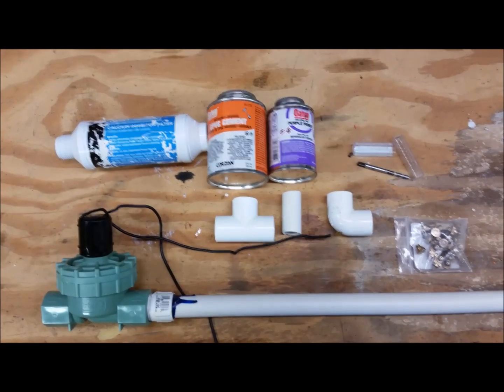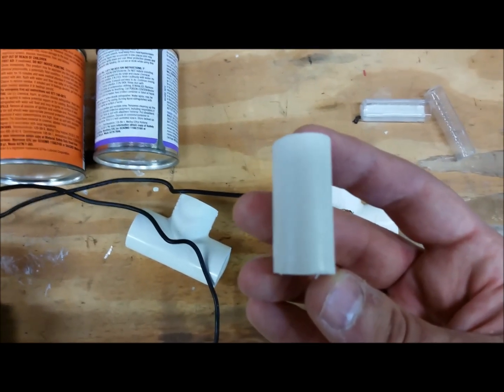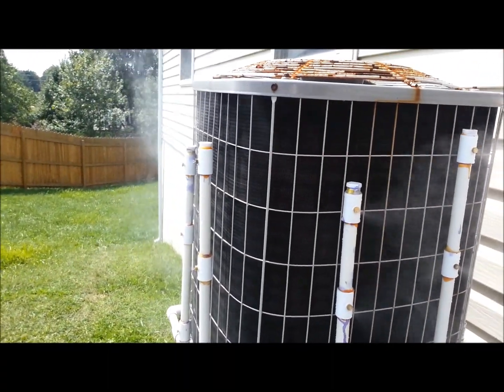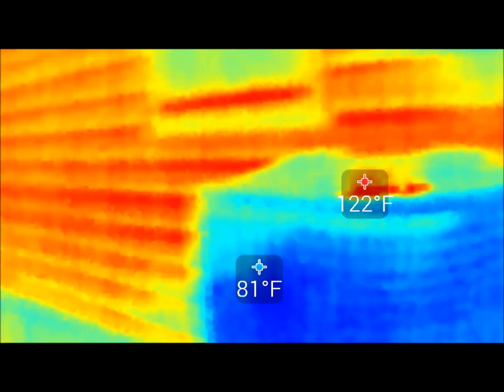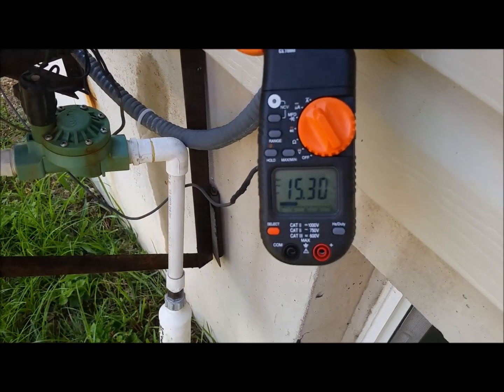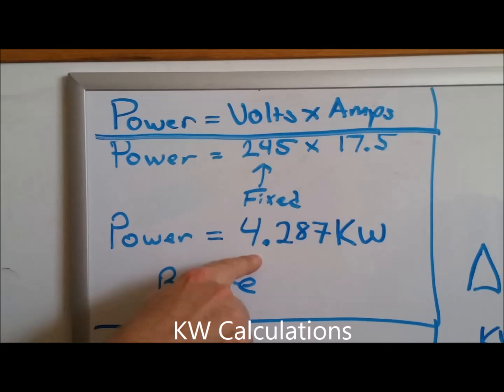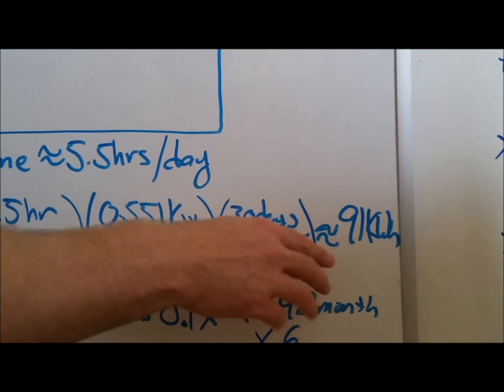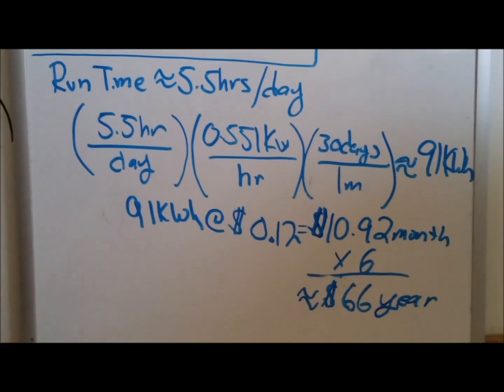DIY AC Mister Reduce your HVAC Cooling Costs Thermal Image Part 1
Parts for Mister
Orbit 3/4 Inline Sprinkler Valve

10-24 UNC TAP

Outdoor Brass Misting Nozzle .012 Orifice, 10/24 Thread

Orbit 10109W Misting Calcium Inhibitor Filter

PVC Primer and Glue

1/2 PVC Pipe elbows and T fittings  Lowes

Elbow Grease--Free